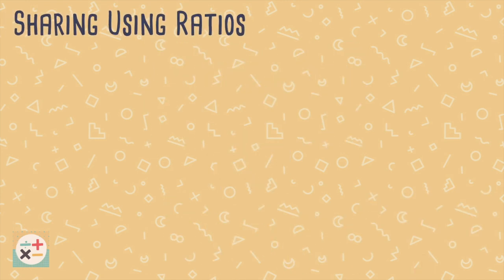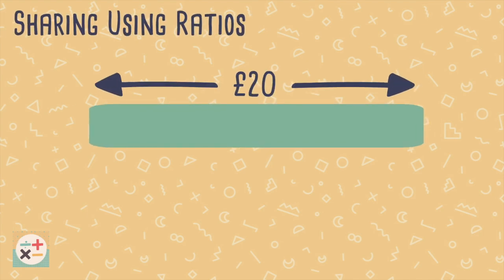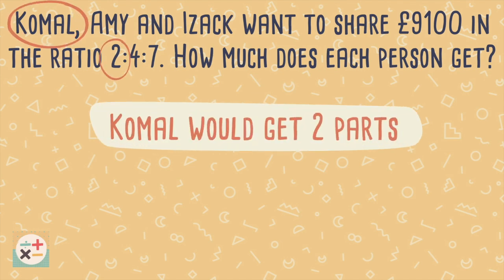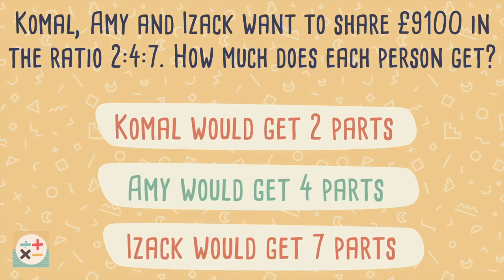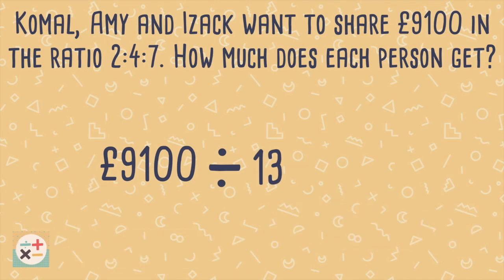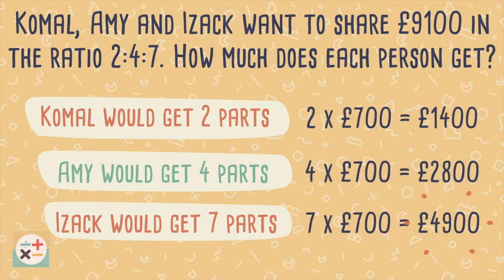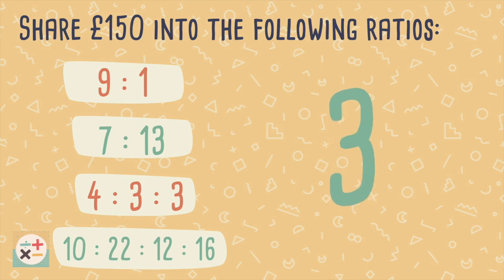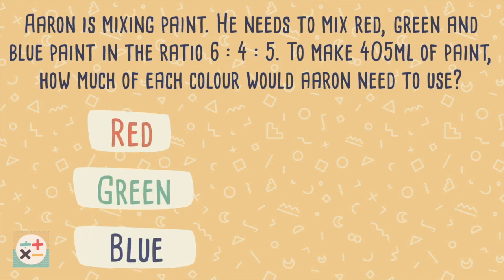Sharing In A Given Ratio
This video explains sharing in a given ratio. Two sets of practice questions are provided at the end of the video.

Skip to:
00:00 Introduction
00:30 How to share an amount using a ratio
00:50 Example question
02:00 Practice question 1
02:23 Practice question 2